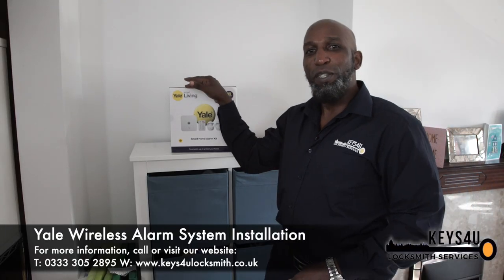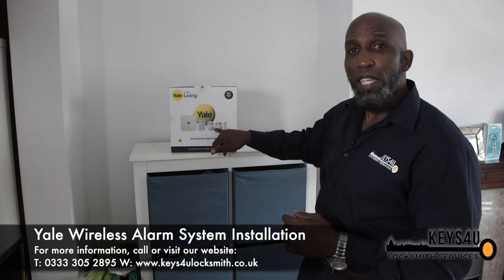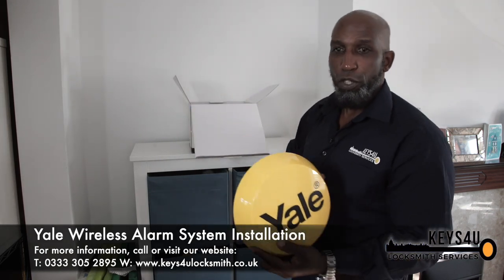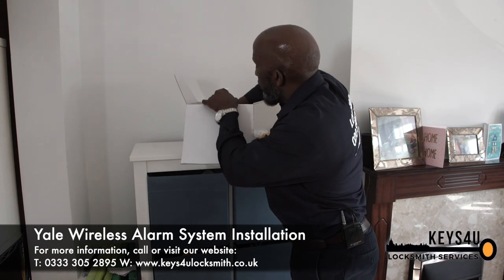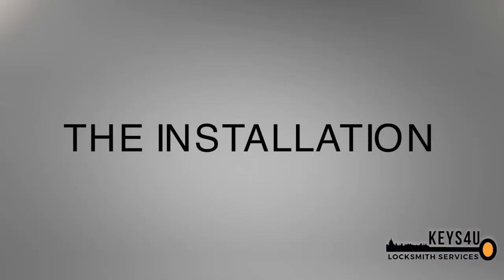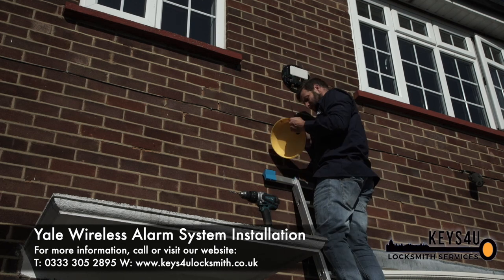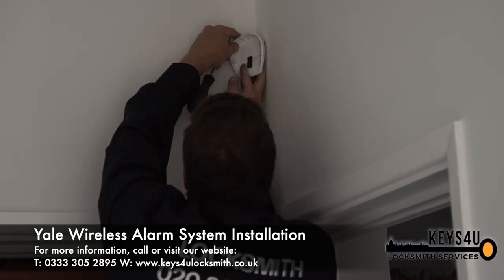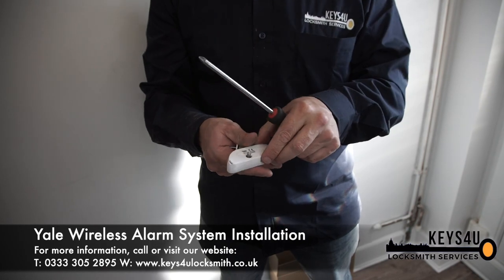Yale SRS320 Smart Home Alarm Kit Installers|Keys4u Locksmith London| Burglar Alarms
he Yale SR320 Smart Home Alarm Kit is a home alarm system built with you in mind, allowing you to arm and disarm your system via your Smartphone.

The Yale Smart Home Alarm Kit is a home alarm system built with you in mind, allowing you to arm and disarm your system via your Smartphone.

Features

Control via Smartphone - Arm/disarm and configure your alarm anytime, anywhere via your Smartphone.
868MHz Technology - Yale uses a frequency that is tightly controlled, meaning a clearer channel with less interference.
Pre-Linked - Yale Smart Home Alarms come with components already linked to the Smart Hub. This makes installing your alarm quick and easy.
Part Arming - Set the alarm and secure downstairs while you move freely upstairs.
Easy to Fit -There is no need to damage your décor, lift carpets or run cables. All components are self-contained and no wired connections are required between units.
Expandable - Add up to 20 devices to tailor the system to your home. ** Up to 6 out of 20 can be PIR Image/Video Cameras.
No Monthly Fee - Putting you in control and alerting you directly means there are no monthly fees.
Extra secure rolling code transmission
94dB Internal Loud Siren – Within the Smart Hub
104dB External Loud Siren
2 Year Guarantee
All batteries Included

Extending Your Yale System

The Yale Smart Home Alarm Kit can be extended to include additional accessories including a Power Switch to turn home appliances on and off remotely (i.e. a lamp or radio), a PIR Image Camera to view images of inside your home, and you can even add a Yale Smart Lock to your front door controlling them all from your Yale Smart Home Alarm App.

Yale Smart Home Alarm App

The Yale Smart Home Alarm App gives you control of your alarm system from your Smartphone. Download the Yale Smart Home Alarm App for complete peace of mind and knowledge that your home is secure. You can check your home anytime, anywhere via the App, and you can receive alerts and notifications if the alarm is triggered.

Smart Hub x 1
Siren x 1
PIR Motion Detector x 2
Door/ Window Contact x 1
Key Pad x 1
Fixing Pack
Batteries

KEYS 4 U LOCKSMITH STRIVES TO OFFER YOU THE BEST SERVICE AT UNBEATABLE PRICES.
We offer 24 hour emergency locksmith services. Whether you are locked out of your house or car, or require a fresh door lock installation, lock repair, or simply gain access to your premises at home or business, we can send a highly qualified local locksmith technician to be with you with in 30 minutes of call out. Our team of experienced locksmiths in London can advise you on how best to enhance the security on your premises. We stock various of locks for you to choose from, depending on your budget and level of security. All locks range are compliant of British standard locks (BS3621).

Our team is spread out throughout the United Kingdom and we provide a nation-wide service. We usually get to your premises within 30 minutes of your call, and provide 24 hour emergency locksmith. You can count on us to give you a professional, reliable and efficient service from a team of highly qualified locksmiths. Our locksmiths in London are always happy to help.

Keys 4 U Locksmith ★★★★★
34 S Molton St, Mayfair, London W1K 5RG